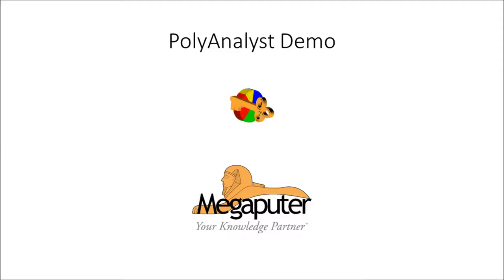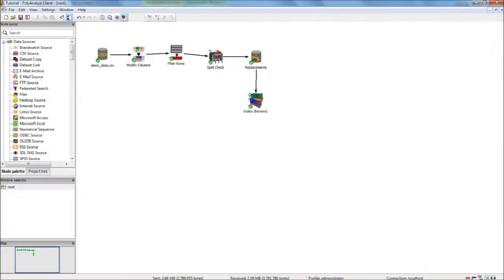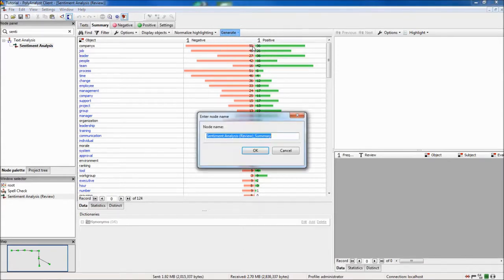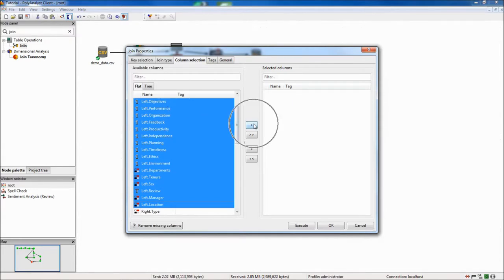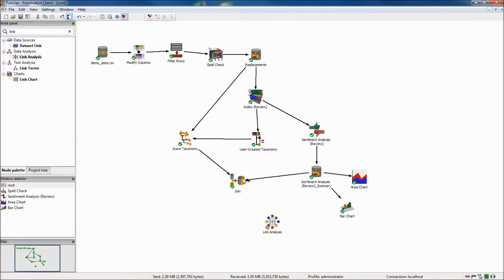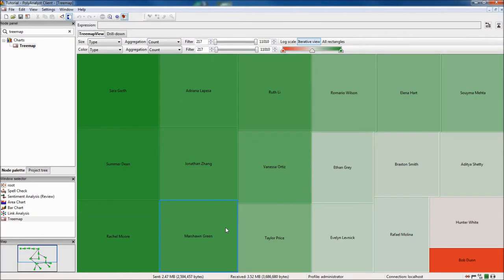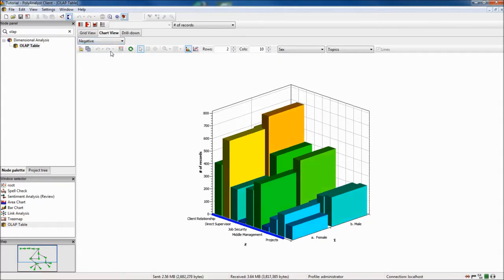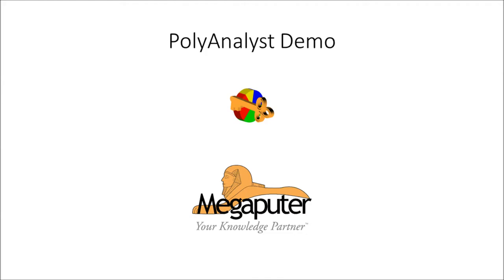A Brief Look at Megaputer's PolyAnalyst™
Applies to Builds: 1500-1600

A brief experience of Megaputer's PolyAnalyst software. Watch a simple work flow on demo data going from data loading to visualization using a few of the many "nodes," or icons representing simple or complex analytical functions, for data and text analysis.

Nodes Used in this video: CSV, Modify Columns, Filter Rows, Spell Check, Index, Taxonomy, Sentiment Analysis, Join, Treemap, OLAP Table, Link Analysis, Bar Chart, Area Chart, and Parallel Coordinates